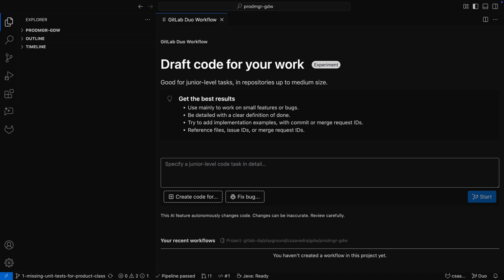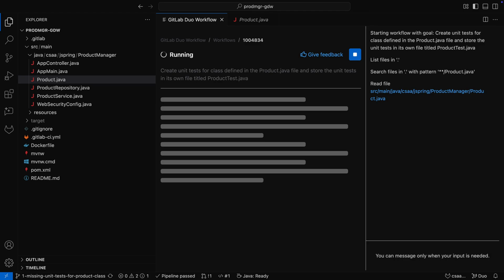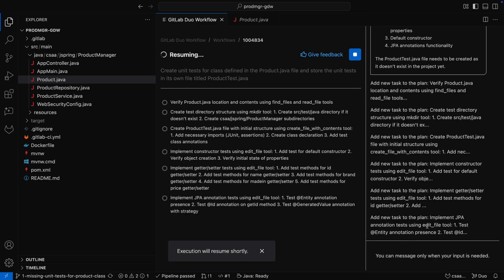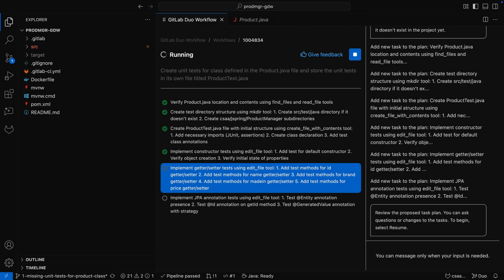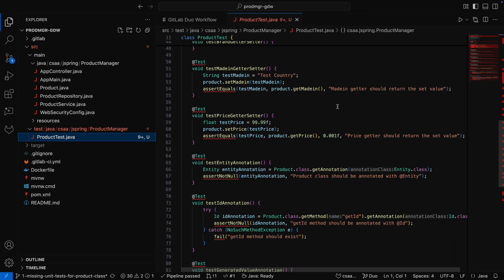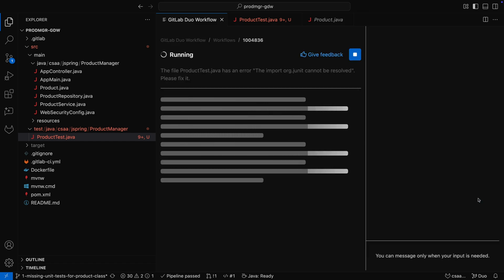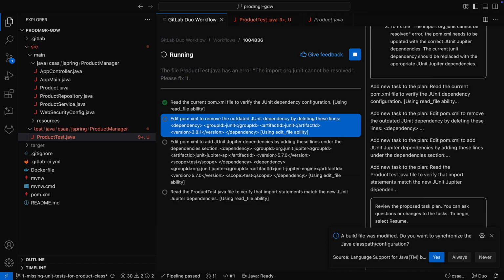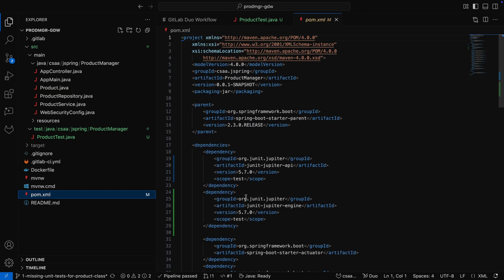Enhancing your quality assurance with GitLab Duo Workflow - adding unit tests to your application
Save time and effort harnessing the power of our agentic-AI capabilities in GitLab Duo Workflow. This video shows how to leverage GitLab Duo Workflow to create unit test cases in a Java application. It also shows how Duo Workflow can fix errors in your application.